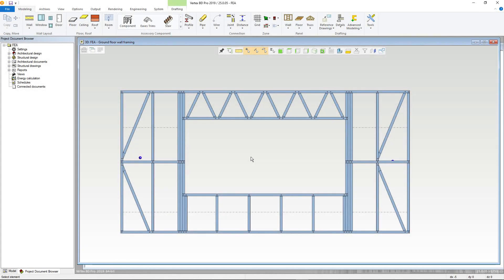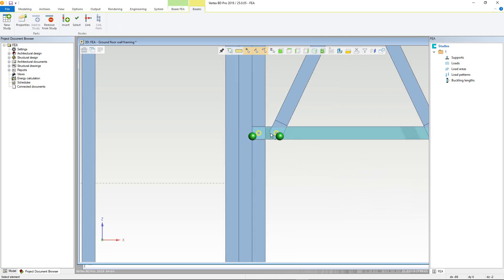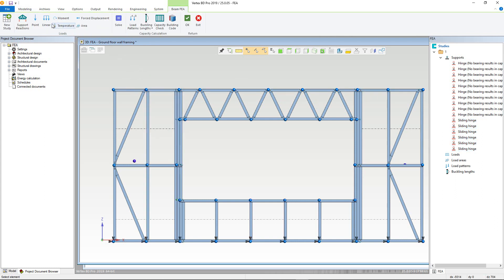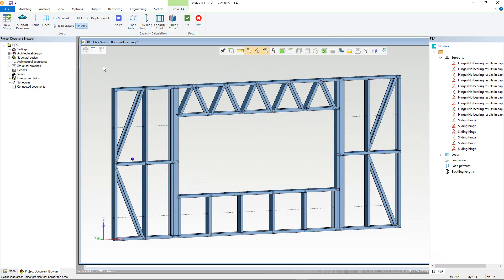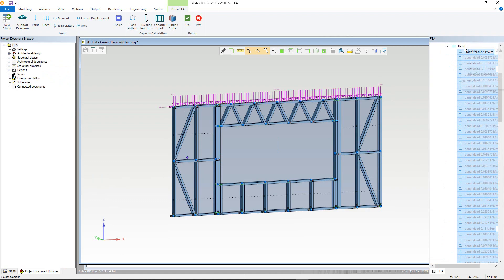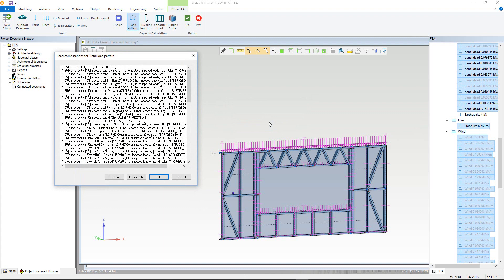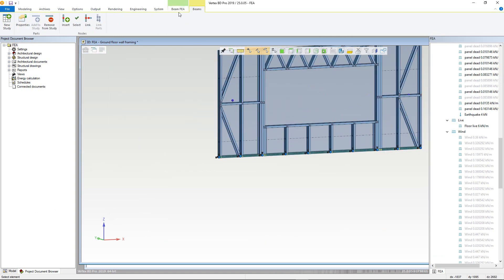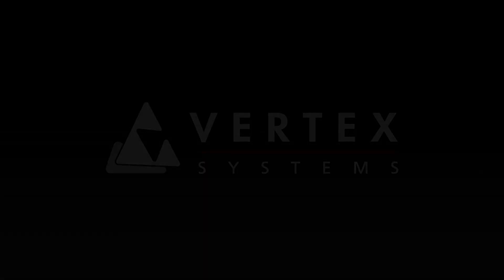24: FEA Engineering [Vertex BD Steel Framing Tutorial]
This video will show you how to use the FEA Engineering component for Vertex BD. It covers the full process from adding and linking nodes to running the capacity check.